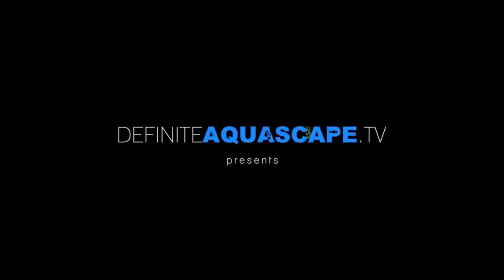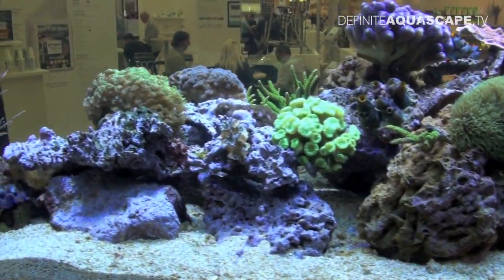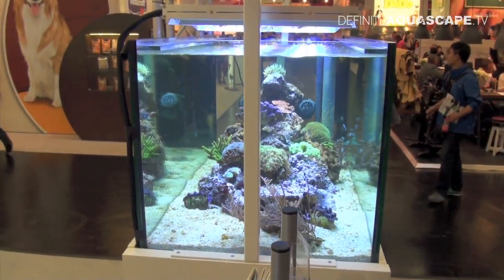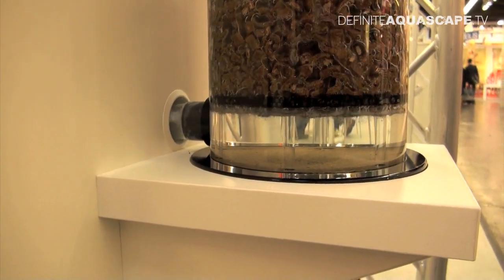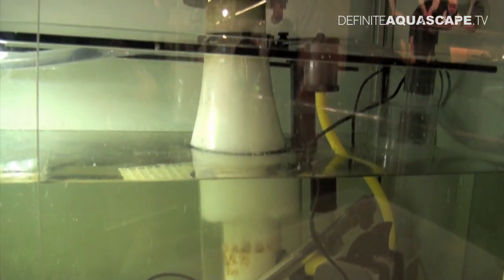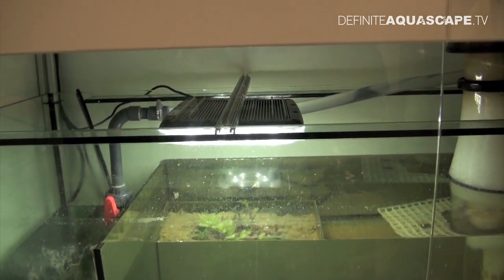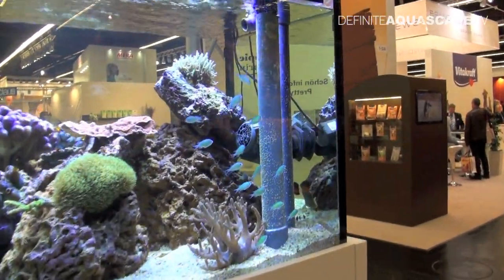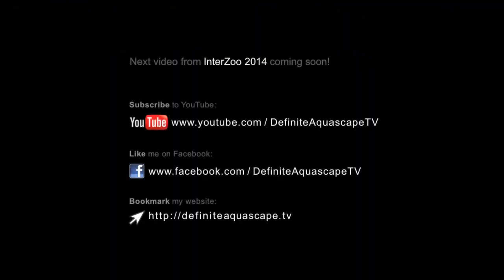Filtration in marine aquarium - InterZoo 2014 (pt.44), Tropic Marin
Short presentation of filtration in marine aquarium, set at the booth of the company Tropic Marin during InterZoo 2014 fair.